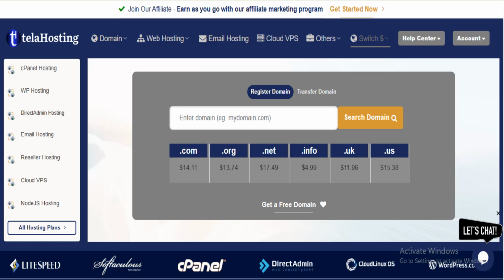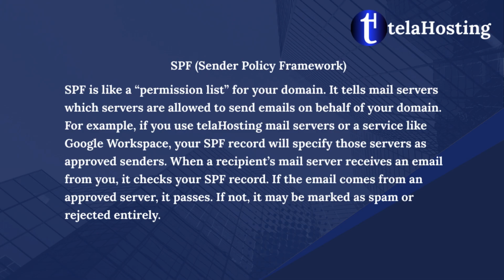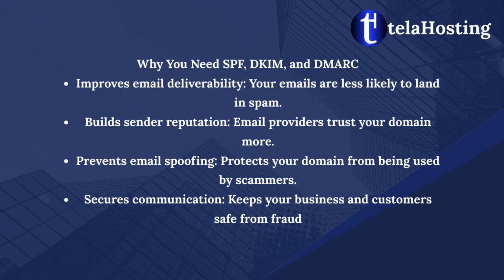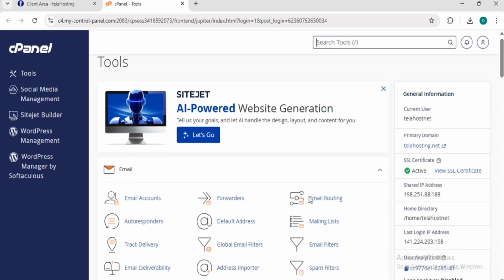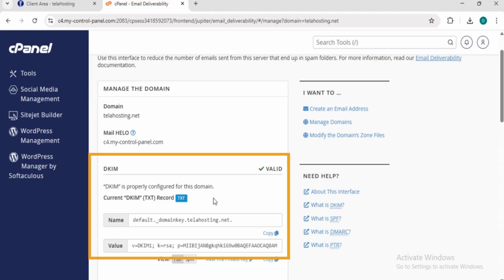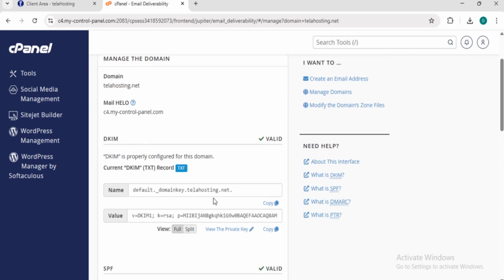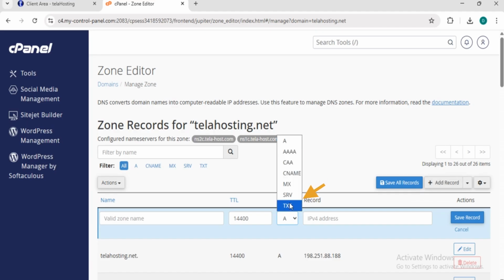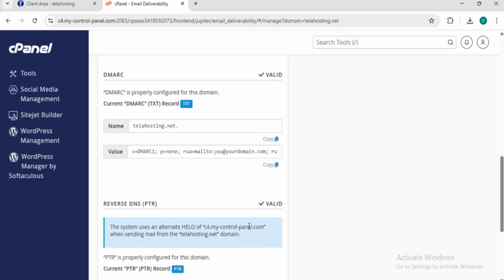How to Add SPF, DKIM, and DMARC Records in cPanel | Email Deliverability Tutorial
If your emails are landing in spam or not being delivered, missing or incorrect SPF, DKIM, and DMARC records are often the reason. These email authentication records help protect your domain, prevent email spoofing, and improve email deliverability across major email providers.
In this video, you’ll learn how to add SPF, DKIM, and DMARC records in cPanel, explained clearly and simply for beginners.

What you’ll learn in this video:
✅What SPF, DKIM, and DMARC are and why they matter
✅How to access Email Deliverability in cPanel
✅How to enable or repair SPF and DKIM records
✅How to add and manage a DMARC record
✅How long email DNS changes take to propagate